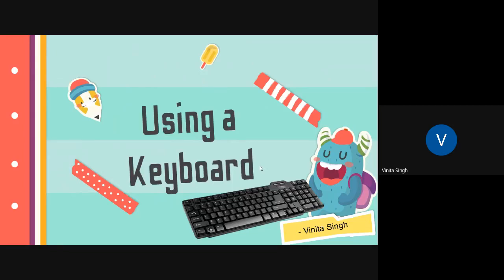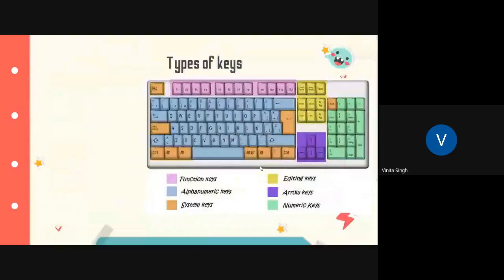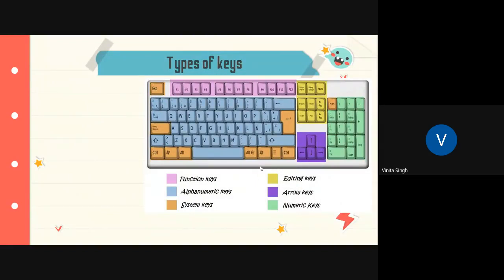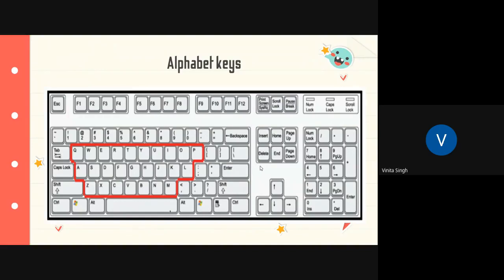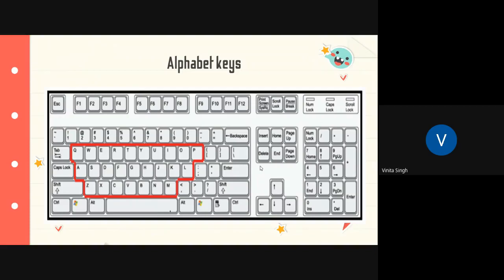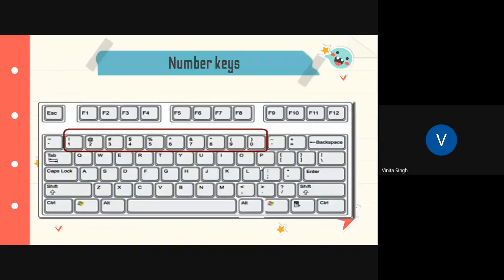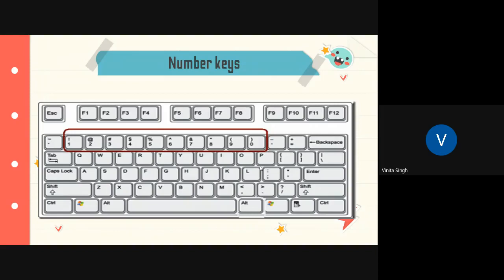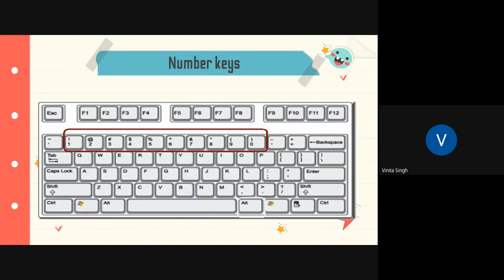GRADE 1 USING A KEYBOARD PART 2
In this video, you will learn about:
- About keyboard
- Different types of keys
     1. Alphabet Keys
     2. Number Keys
     3. Function keys
     4. Special Keys

Alphabet Keys: The keys on which you see alphabets: A – Z are called   alphabet keys. These are used to write letter or words. The alphabet key resembles the keys of typewriter.

● Number Keys: The keys on which you see numbers: 0 - 9 are called number keys. These are used to write numbers.
● One set of number key is placed above alphabet key. And another set is on right side of keyboard but this numeric keypad can only be used if numlock key is on.

Function key: These keys are used for different function in different programs.
These are found at the top of the keyboard.